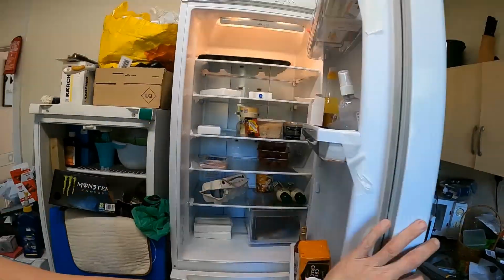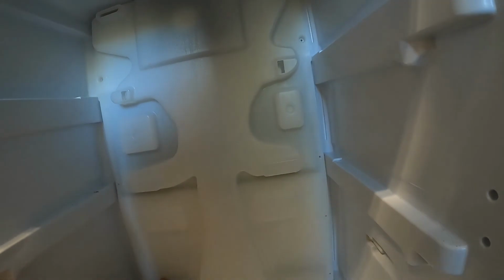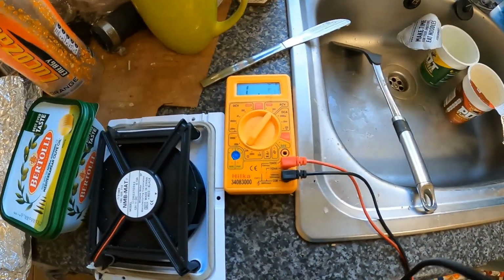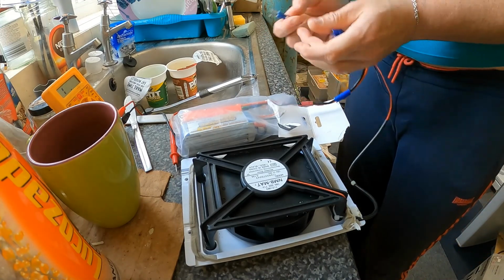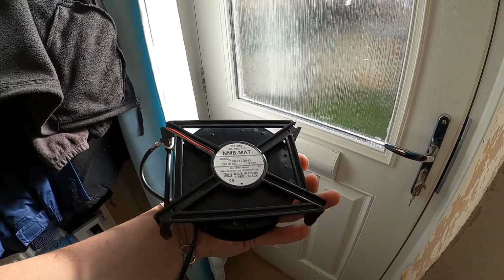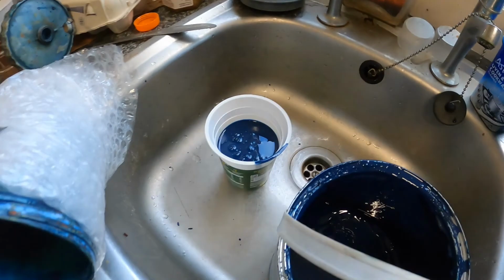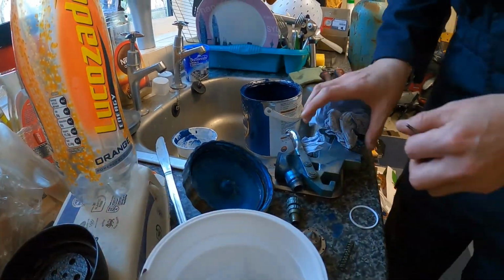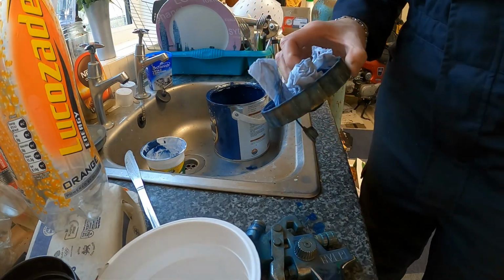That could have gone better, could have also gone a lot worse! Blog 01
Just a random Sunday doing a few jobs.  Hotpoint  fridge freezer fault finding and a bit of painting with  a "Today's Top Tip!"